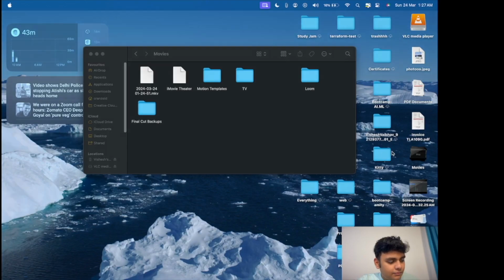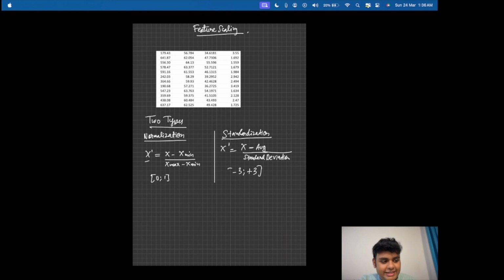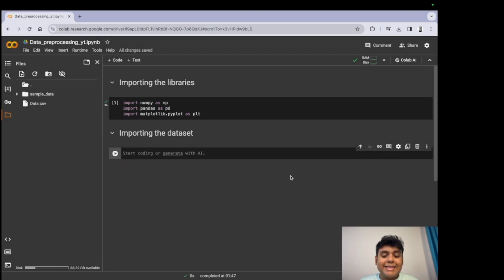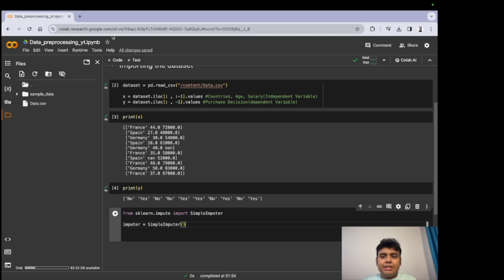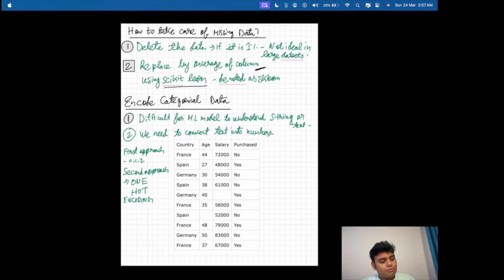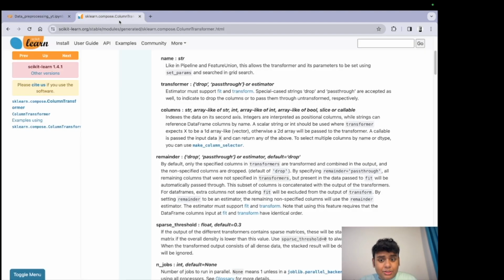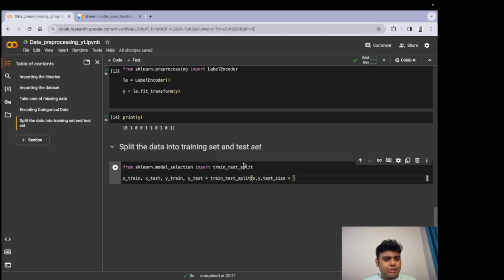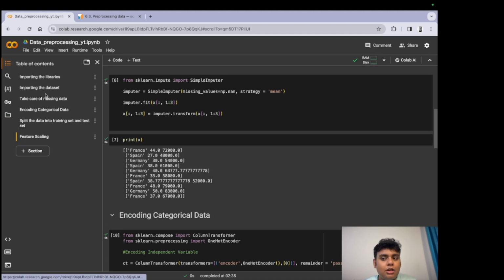Learn Data Preprocessing with Vishesh Vaibhav | GDSC Lead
Theory 0:00
Practical Starts 16:06
Taking Care of Missing data 24:52
Encoding Categorical Data 33:11
Split the data 48:39
Feature Scaling 54:50